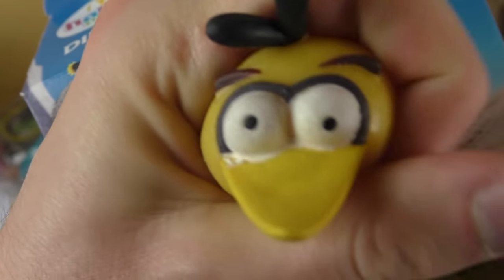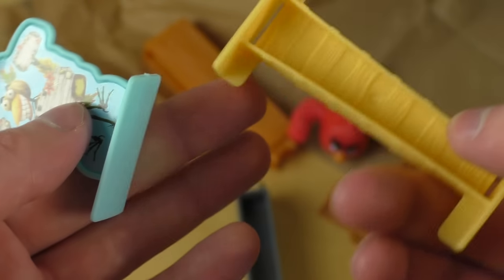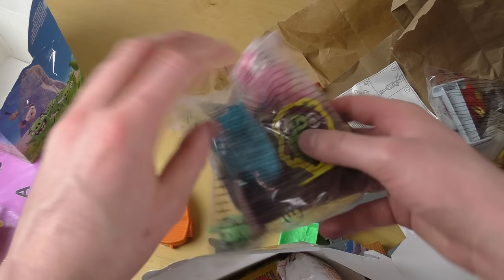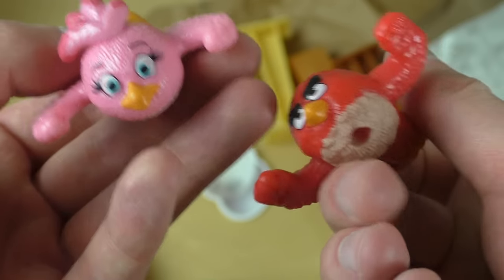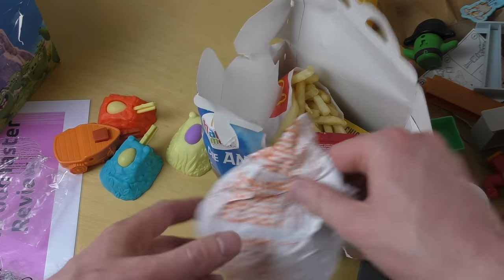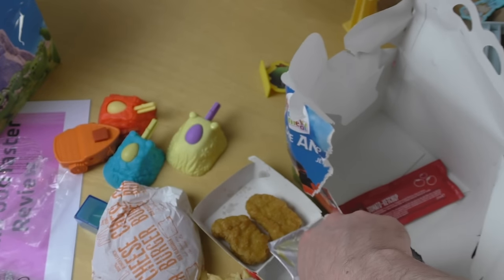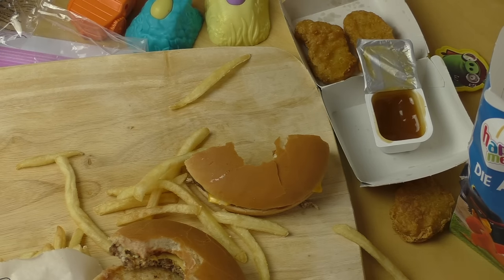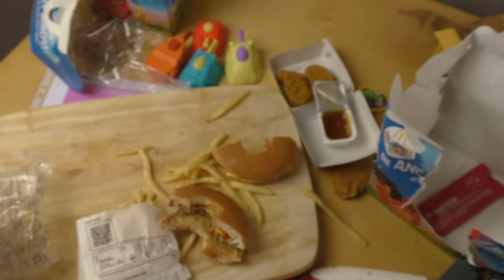Happy Meal ANGRY BIRDS the Movie Unboxing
The new catapults are really awesome. Character detail is good.
German Summary starts: 12:04